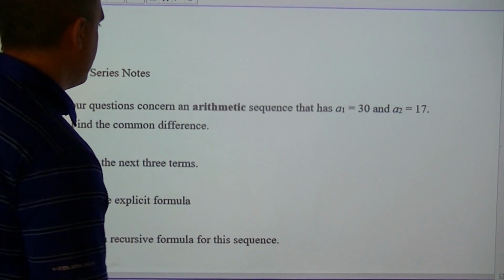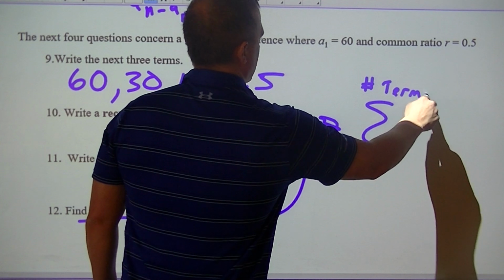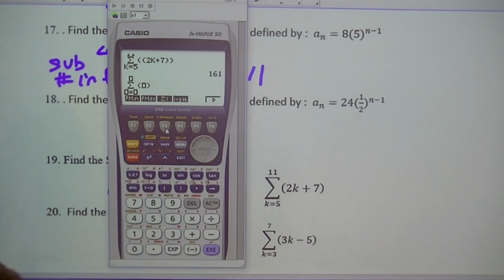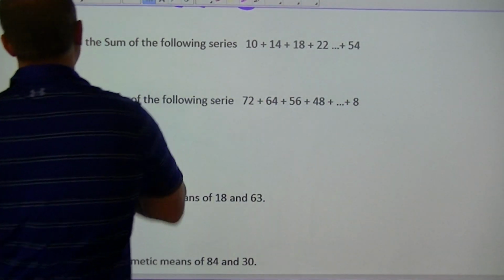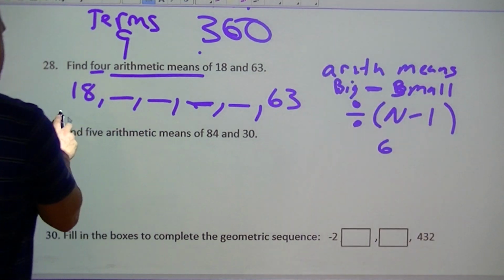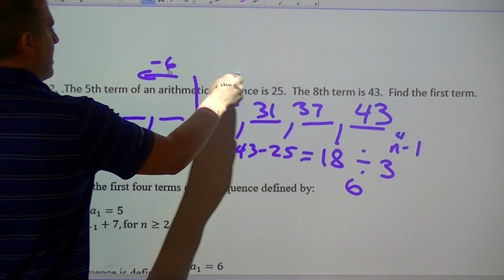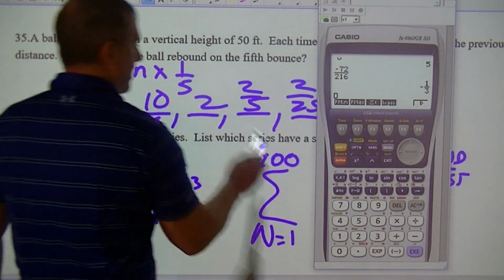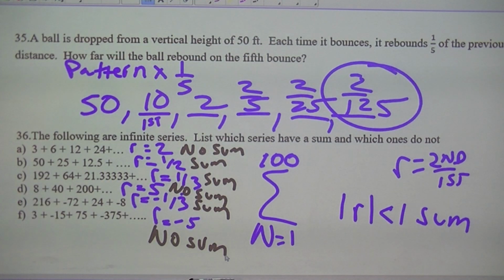Algebra 2 Sequences and Series Practice Test Version 2 (2019)